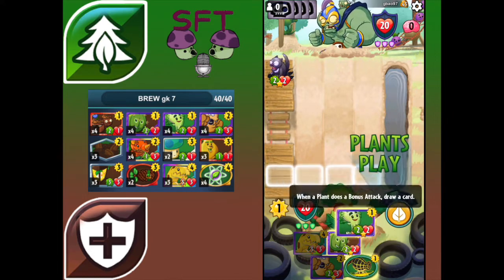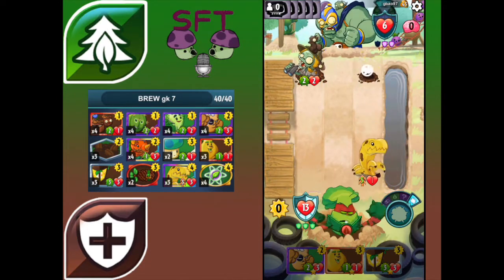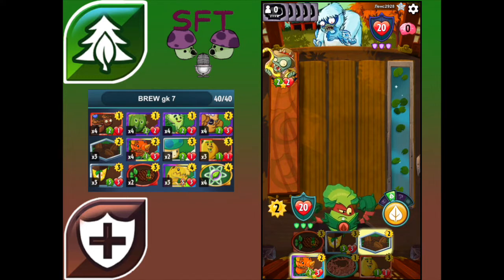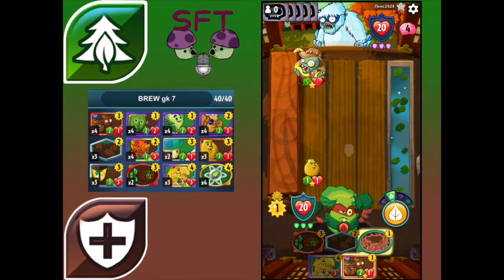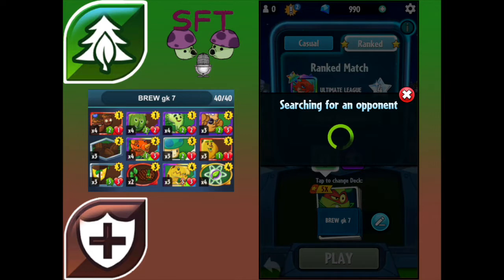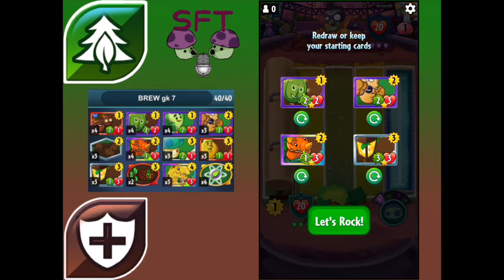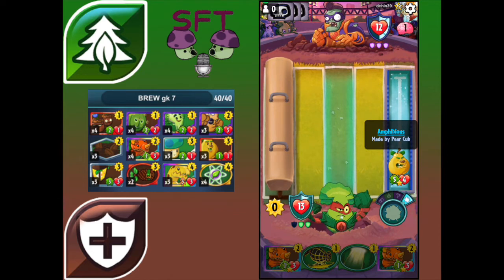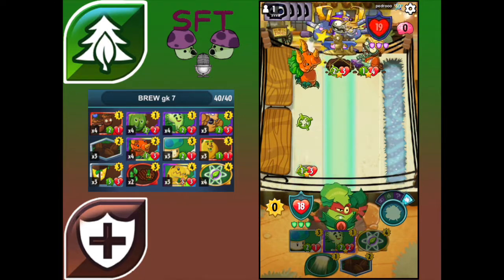20:20 Battle practice Tempo Grass Knuckles Taylor do not watch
Getting ready for the upcoming fight episode of Shroom For Two. for the rules of the fight.

Today we're testing out a Tempo Grass Knuckles deck with 20 Guardian and 20 Mega Grow cards.